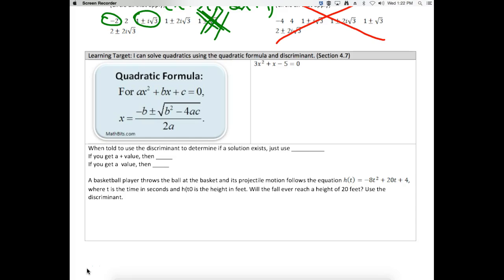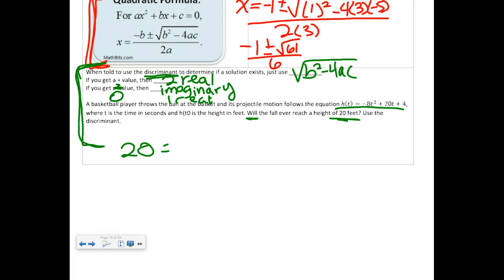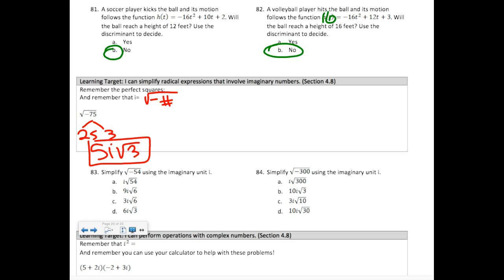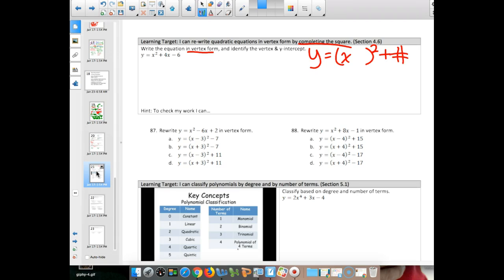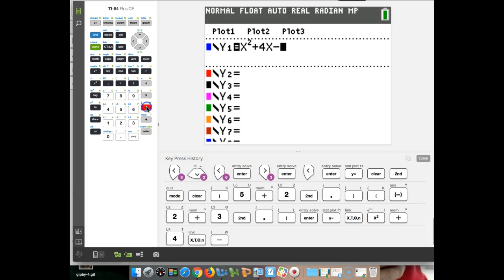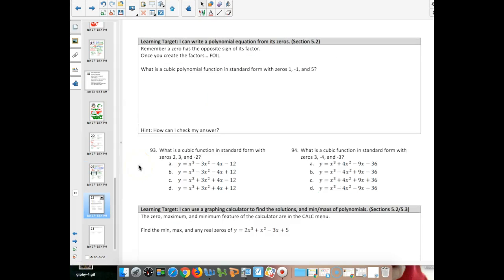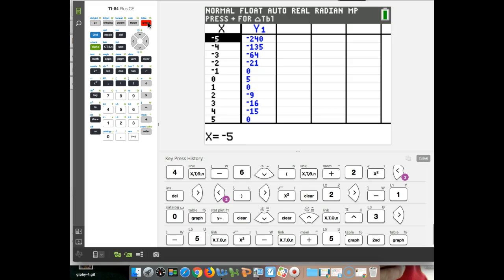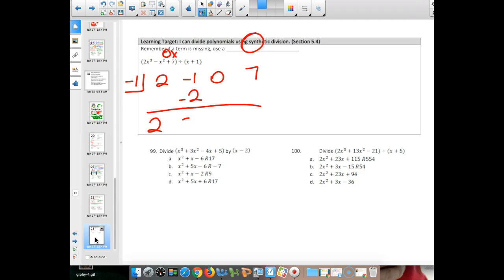Algebra 2 Sem 1 Final Review Day 4